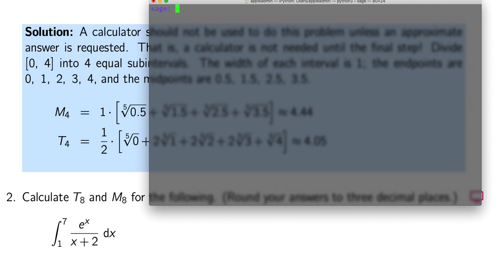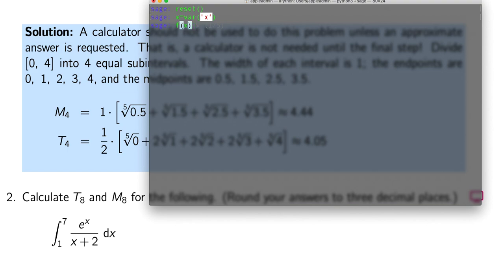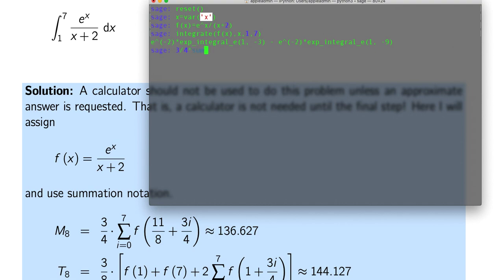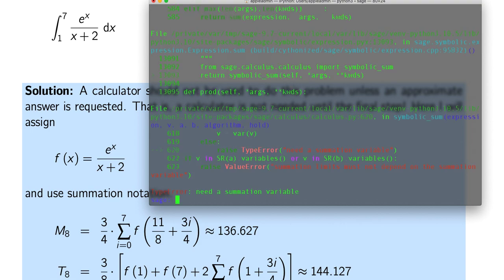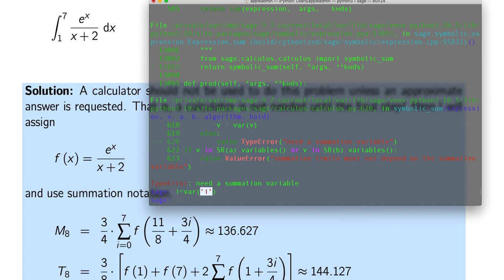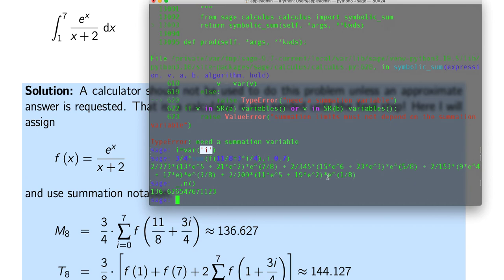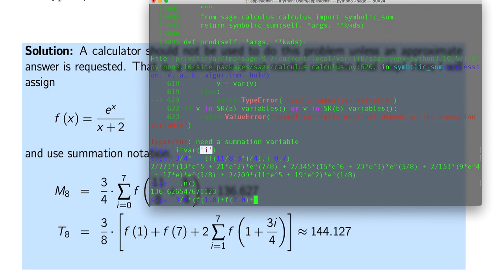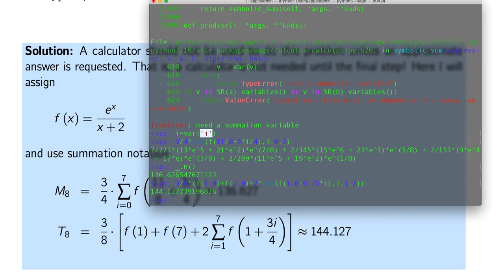mth 122 12 06 02